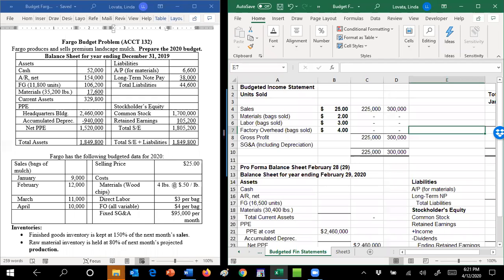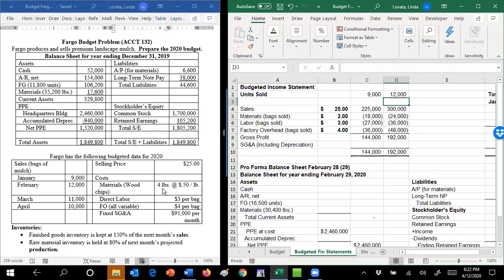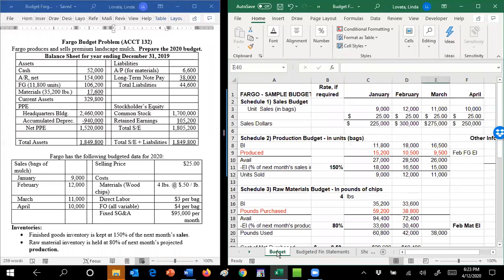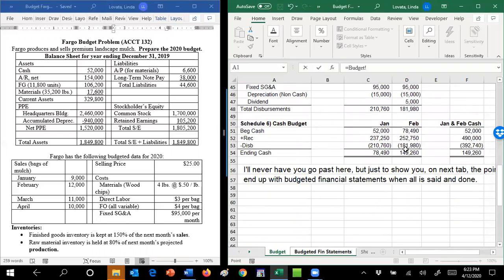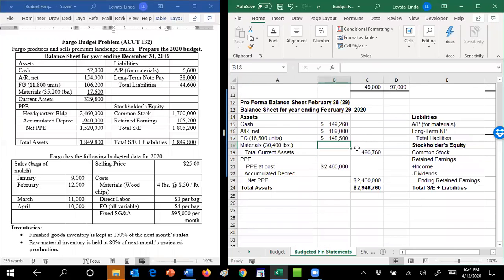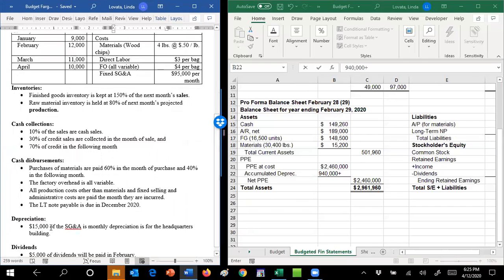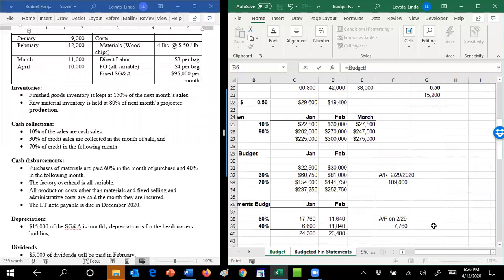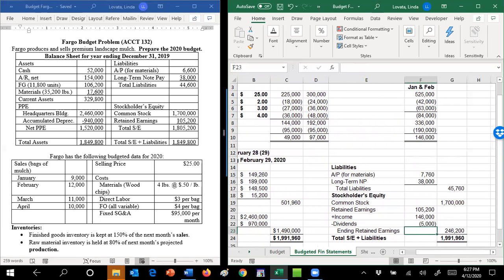Budgeting Part 5 - Budgeted Financial Statements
Tutorials to help you through your introduction to managerial accounting class.